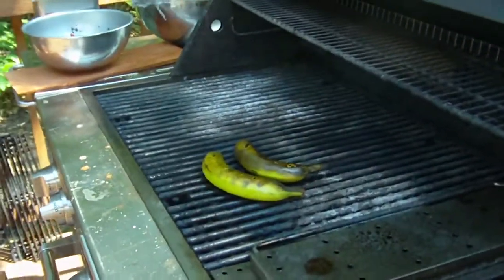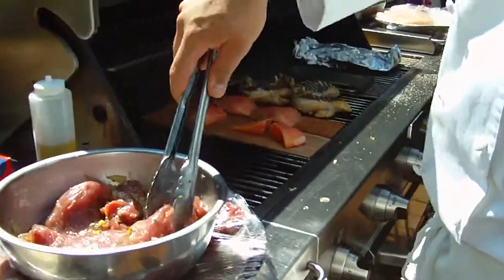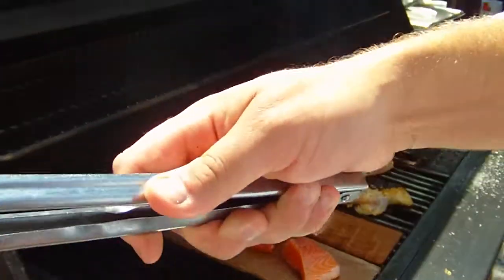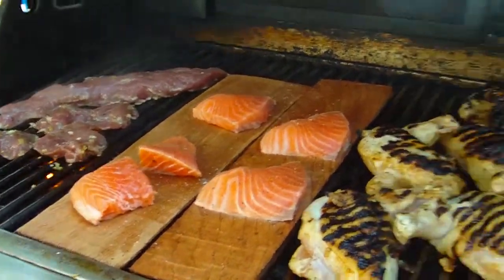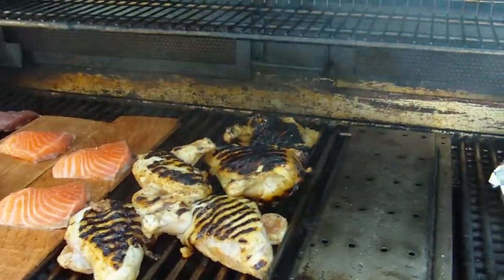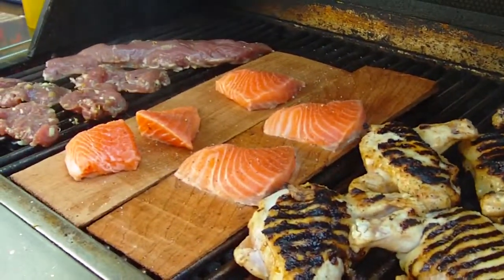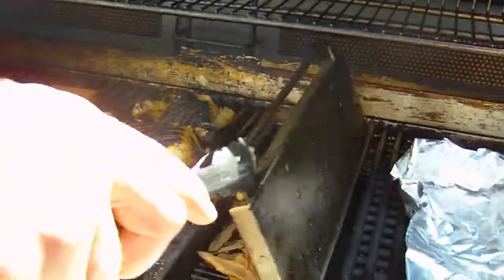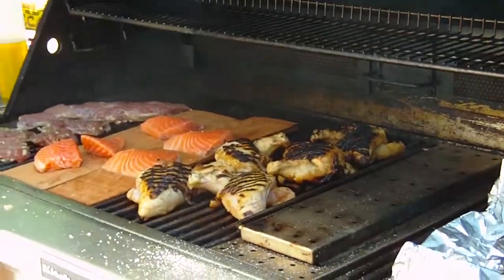Grilling Seminar - Commercial LP Gas Grill Techniques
From CDS Creative University course on Grilling held on Aug. 14 2010.